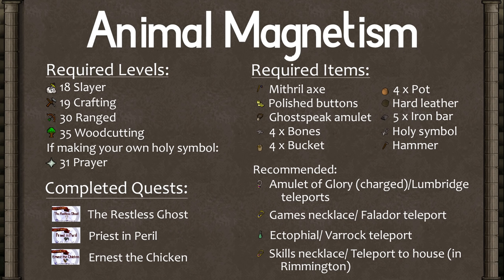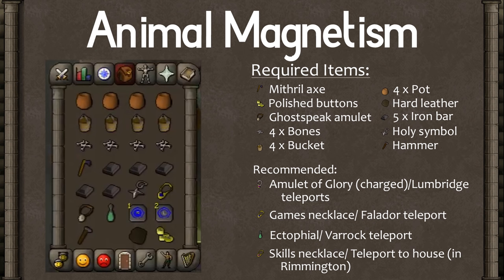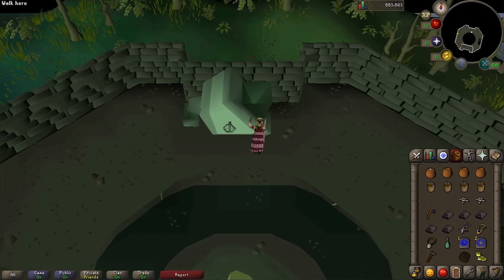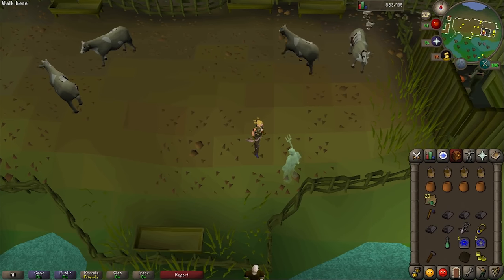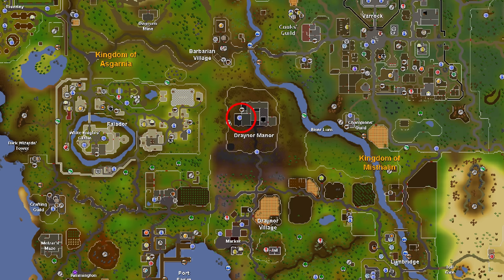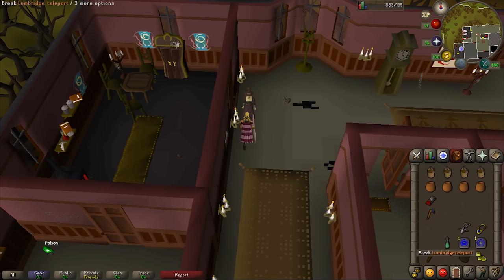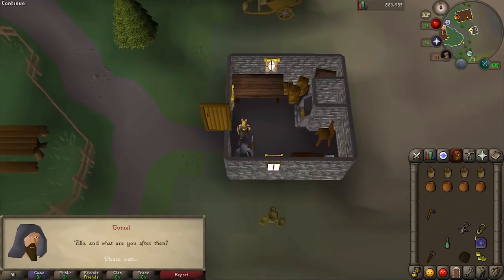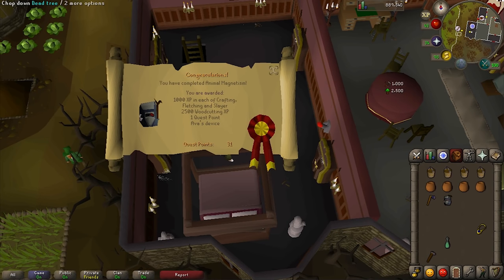Animal Magnetism - OSRS 2007 - Easy Old School Runescape Quest Guide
Let's get that Accumulator!

This is an easy-to-follow, beginner-friendly tutorial on the Animal Magnetism quest on Old School RuneScape.  Let me know if you have any suggestions for my future quest guides!